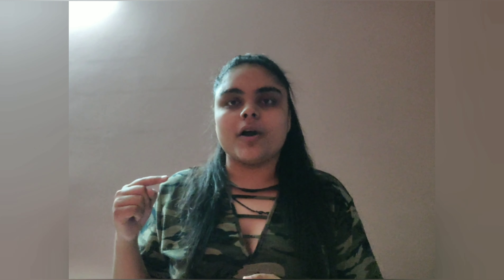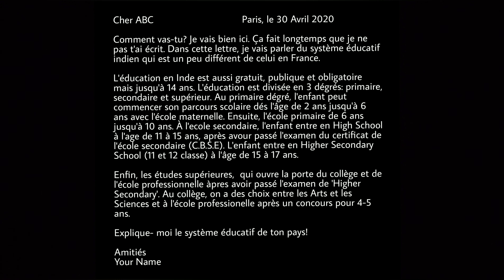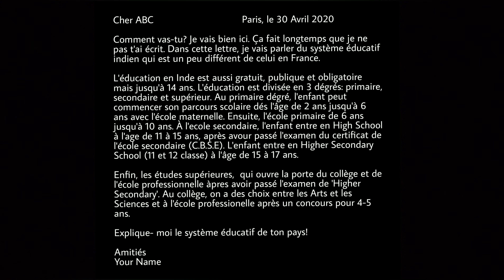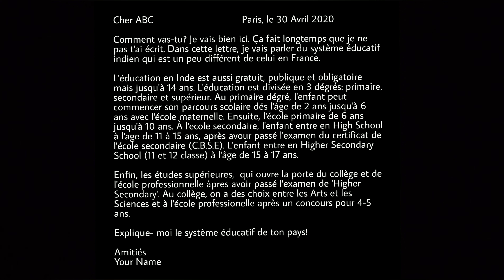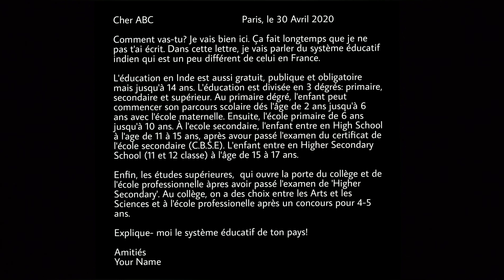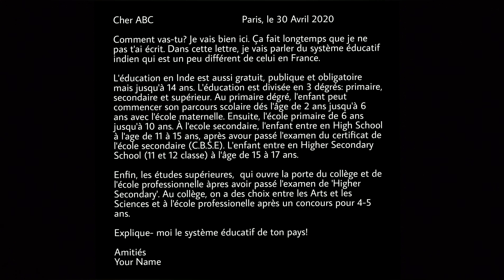Literature and Letter chapter 2 (Part 2)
Questions to describe the education system of India:

Q1. Vous étudier à l'université en Inde. Écrivez une lettre à votre ami(e) français en décrivant le système éducatif en Inde.

OR

Q2. Écrivez une lettre à votre ami(e) français en décrivant le système éducatif de votre pays.

OR

Q3. Vous venez d'arriver en Inde pour vos études et vous observez que le système éducatif ici et un peu différent de votre pays. Écrivez une lettre à votre amie en expliquant le système éducatif de Inde.

Question to compare the education system of 2 countries:

Écrivez une lettre à votre professeur en lui expliquant la différence entre les systèmes éducatifs français et indien.